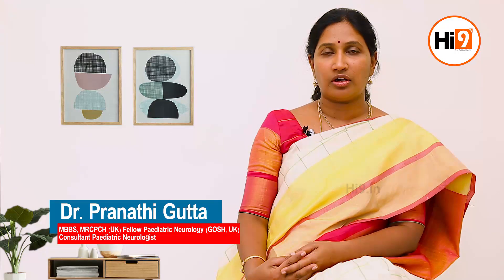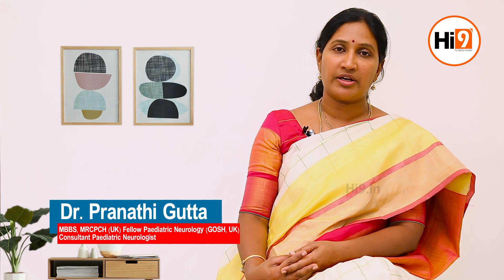Hi9 | How to prevent Seizures in Children | Dr Pranathi Gutta | Pediatric Neurologist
How to prevent Seizures in Children from Hi9 by Dr Pranathi Gutta Pediatric Neurologist working at Butterflies Child Development Centre

seizures are caused by abnormal electrical activities in the brain we have to identify in there is any triggering factor like fever, any low sugar, abnormal electrolytes, that need to be treated immediately